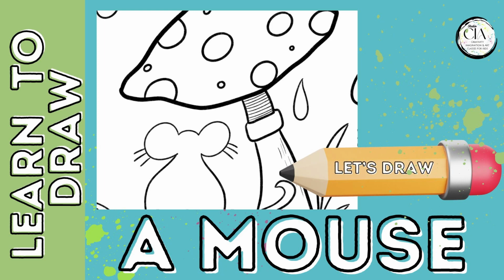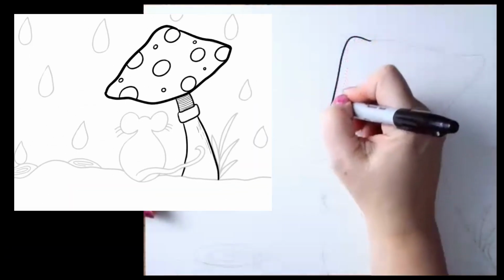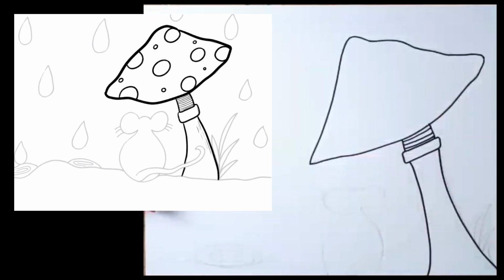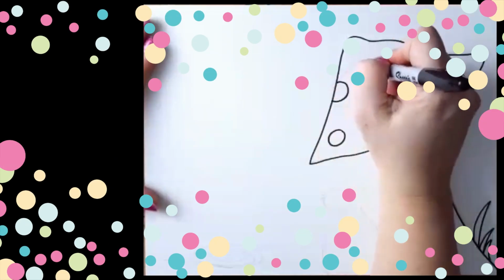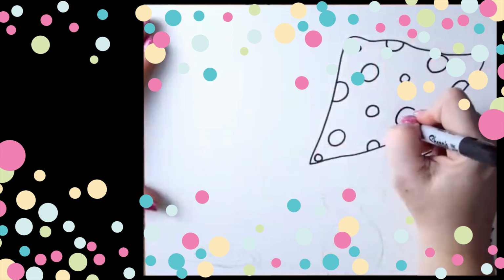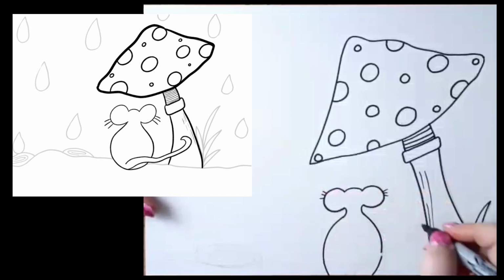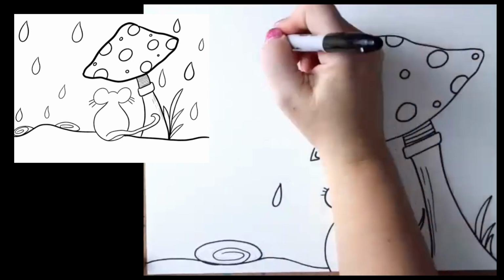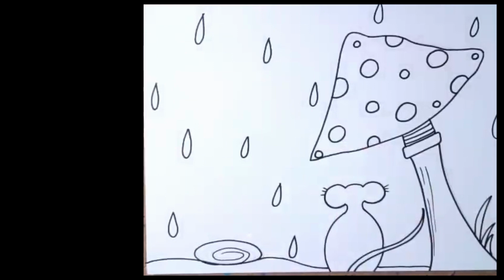From Scribbles to Art - Easy Quirky and Cute Directed Drawing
Embark on a delightful artistic journey with Ms. Niki and Studio CIA as they guide you through the creation of quirky and cute mouse and mushroom drawing.

Our channels quirky and cute drawing tutorials are great for classroom management and student engagement. Use them for early finisher work or print out the free coloring pages as early finisher activities. Fun art education or emergency sub plans you’ll find the perfect imagination igniter for your classroom, be it in an elementary school or homeschool!
Studio CIA is a unique and adorable art company that brings whimsical and one-of-a-kind creations to life. Our passion lies in creating cute and quirky illustrations that capture the imagination and inspire creativity. Empowering kids through creativity is what I aim to do!

With our extensive collection of how-to-draw tutorials, we aim to provide aspiring artists with the tools and guidance they need to develop their artistic skills and create their own masterpieces.

Whether you're looking for a charming piece of artwork or want to learn how to draw your favorite characters, Studio CIA has something for everyone. Come join us on this creative journey as we explore the wonderful world of art together.

What to Expect…
-Delightful drawing adventures
-Suitable for artists of all ages!
-Step-by-step drawing guidance
-Igniting imagination

Did you know that you can take LIVE virtual classes with Niki!!

In this video, we'll take you through an easy, quirky, and cute directed drawing of a mouse and mushroom. A perfect art education activity for homeschoolers or anyone looking to improve their drawing skills!

With step-by-step instructions, even beginners can create their own adorable mouse and mushroom drawing. So grab your paper and pencil and let's get drawing!